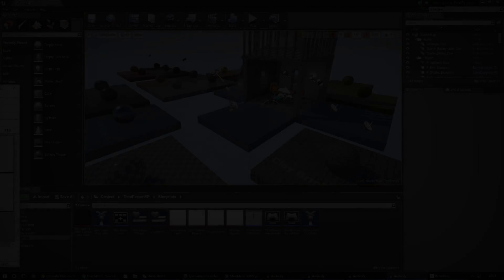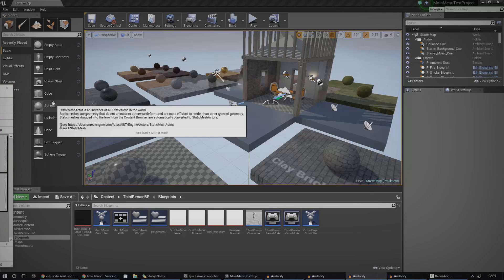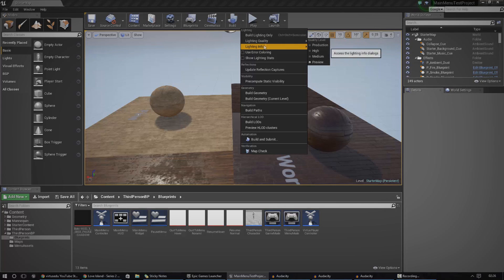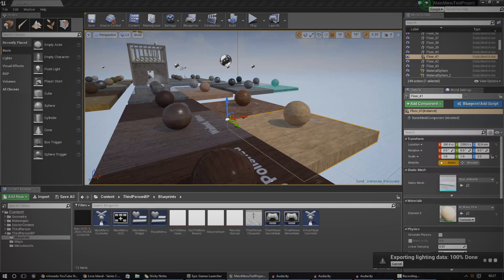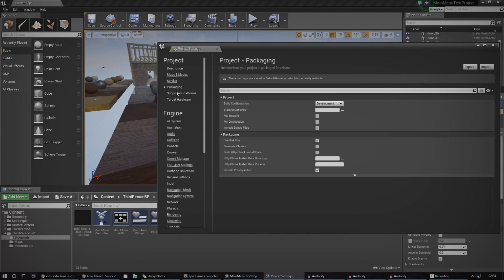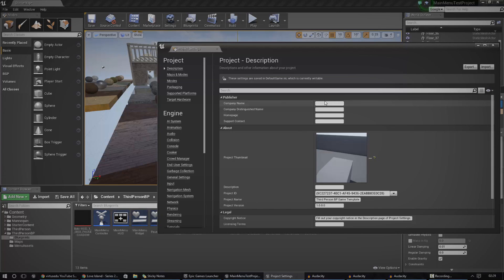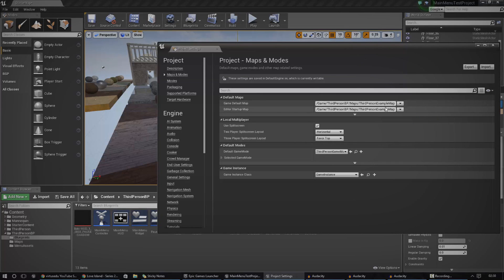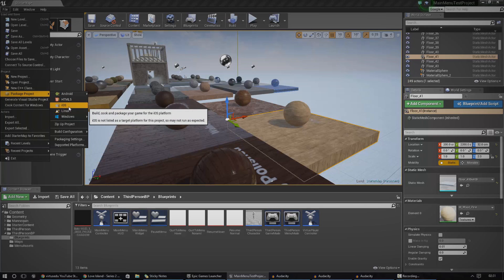Packaging & Export Settings Overview - #60 Unreal Engine 4 Beginner Tutorial Series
This is episode 60 of my unreal engine 4 beginner tutorial series, in today's episode we go over some of the settings associated with packaging so that we can make sure everything will run smoothly when creating an executable for our game on all platforms.

We also take a look at some of the different platforms that we can publish to such as xbox one, ps4 and talk about some of their requirements!